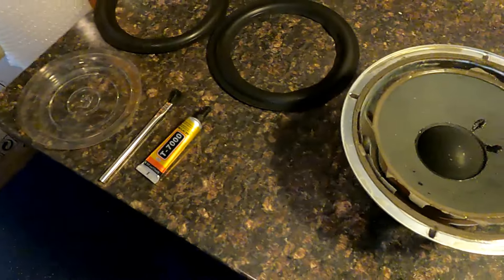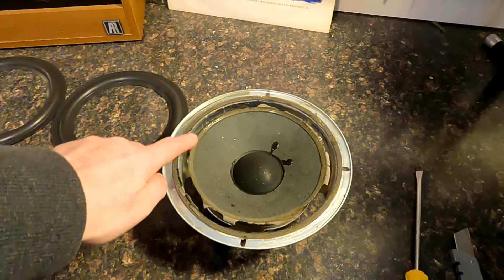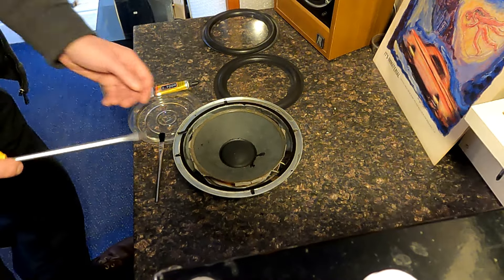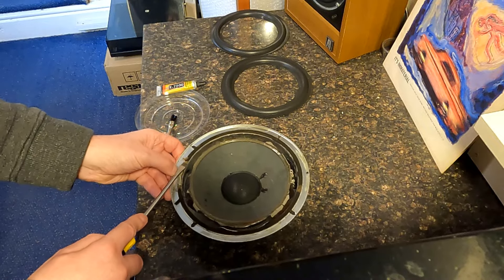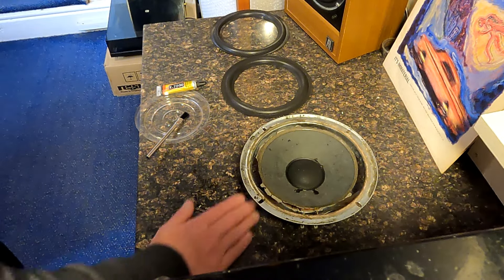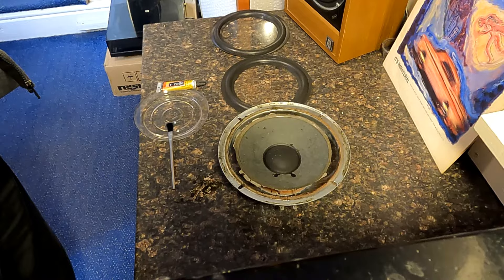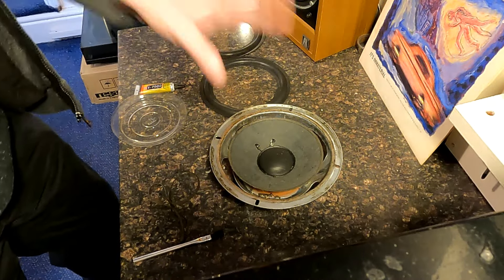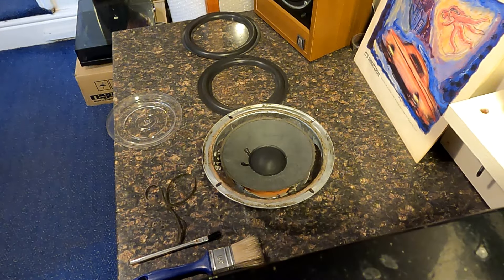Acoustic Research Speaker Project Part 2 Refoaming the Bass drivers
The tricky part of the repair ... refoaming the bass drivers